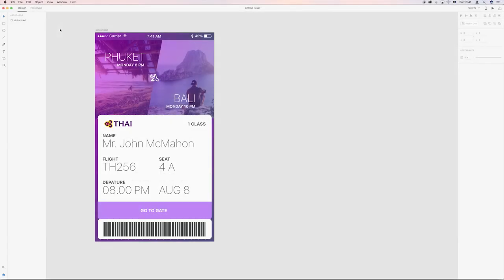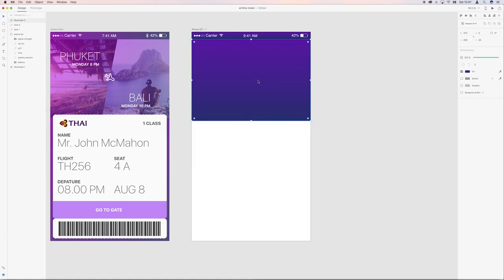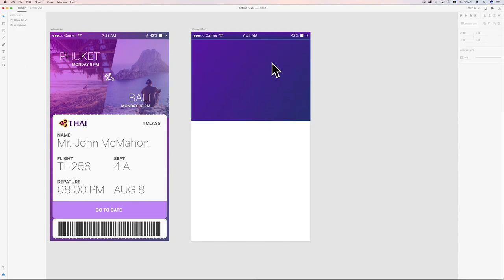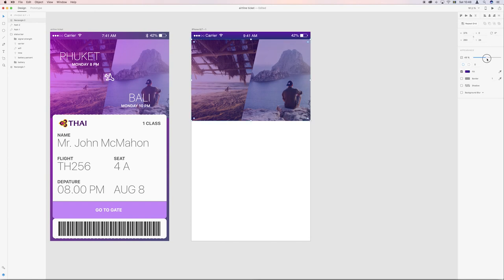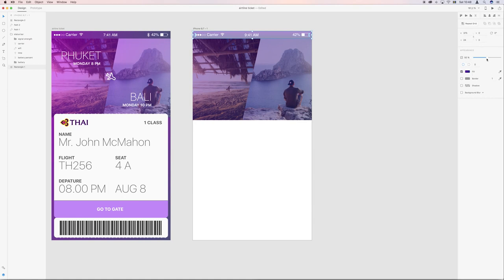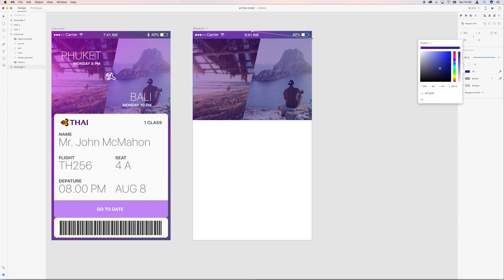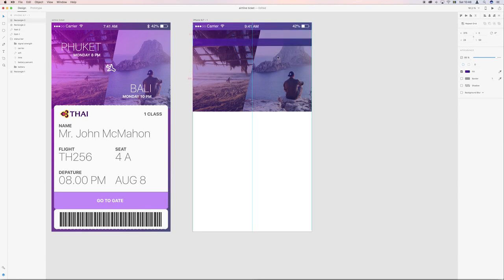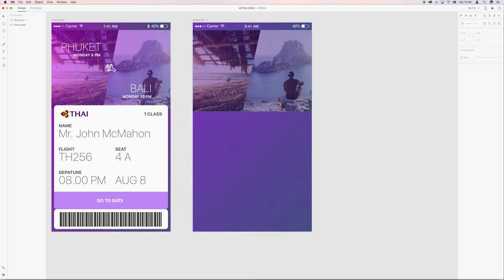Airline ticket / Boarding card iOS UI - Adobe Experience Design Tutorial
How to make a iOS UI Airline ticket/digital boarding card in Adobe XD.
In this tutorial you'll learn how to make:

• Round edges
• Gradient color
• Repeat grid
• Place images in to repeat grid
• Change image shape
• Transparency
• Gradient over images
• Custom ui icon